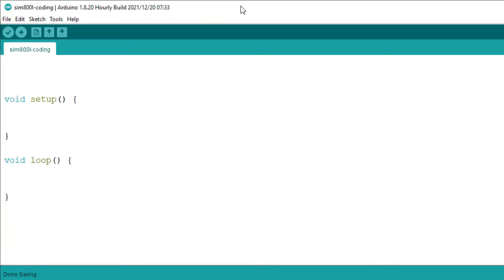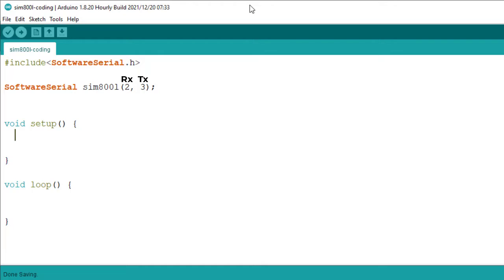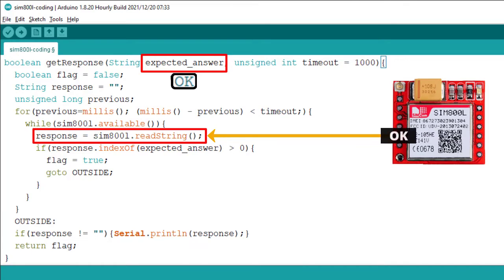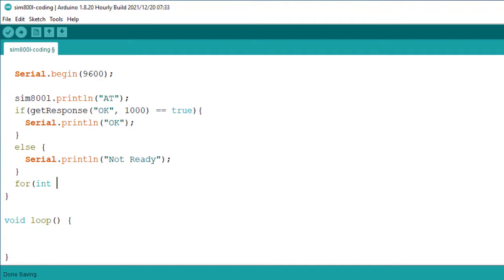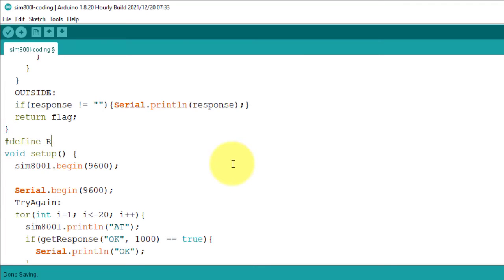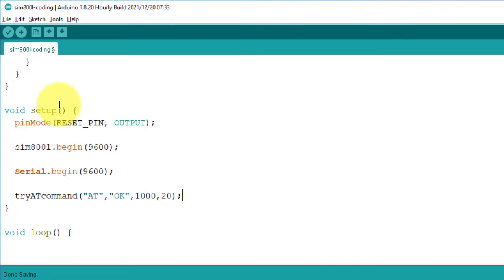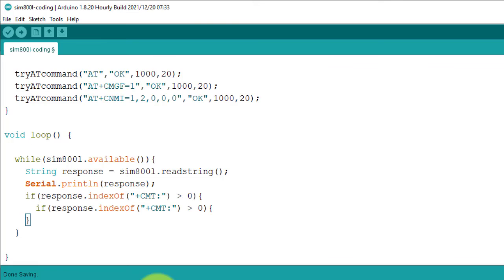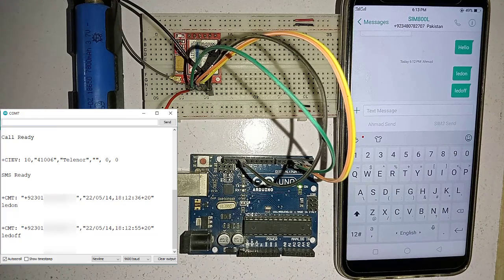SIM800L Programming With Arduino - GSM Module Arduino UNO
The goal of this video is to write an efficient code to control SIM800L using Arduino UNO. The code will be able to solve the common issues of SIM800L that you have faced while working with SIM800L. The code will ensures that the SIM800L will work all the time. If it got stuck in between a process then the code will restart the module to make it ready again.